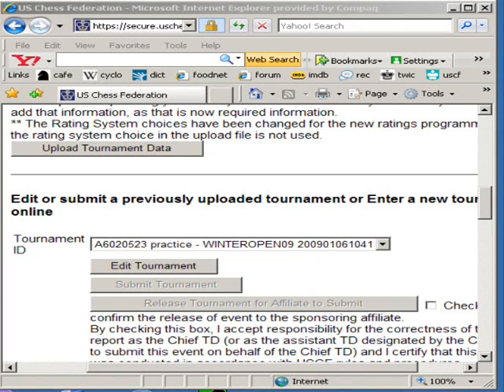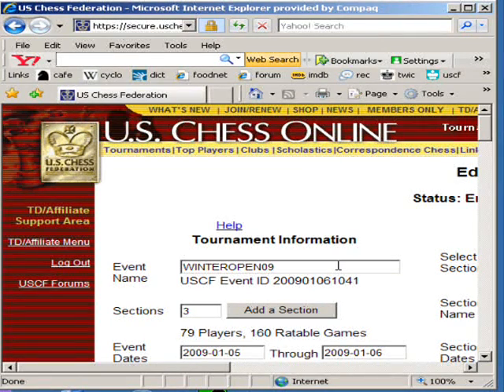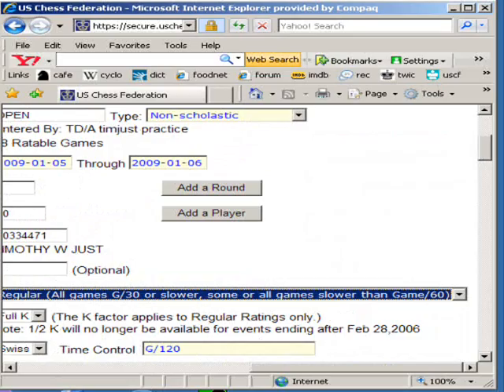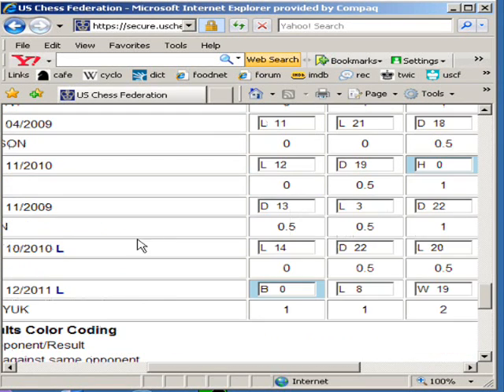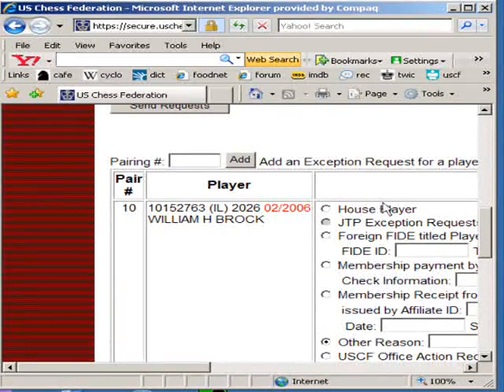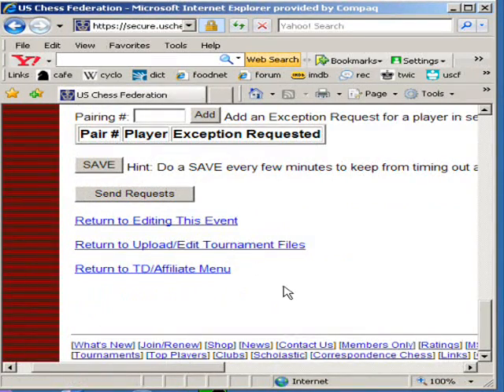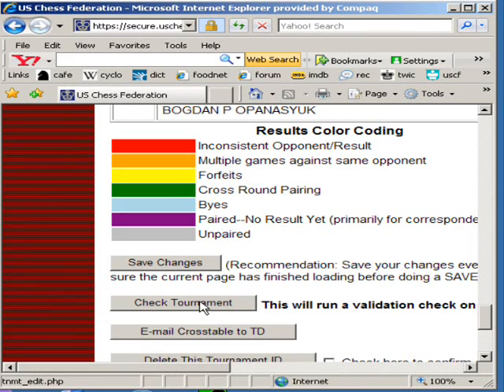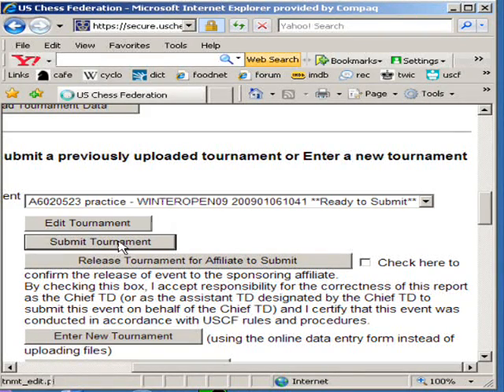Submitting a chess tournament rating report on-line, part 2: Fixing Errors and Submission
This improved sound video with the same name as a previous video walks the user through the steps needed by a chess tournament director to fix common errors in USCF rated chess tournament reports and then submit the tournament on-line.